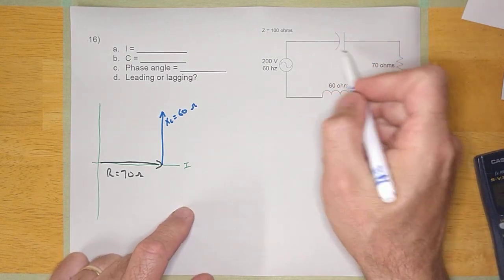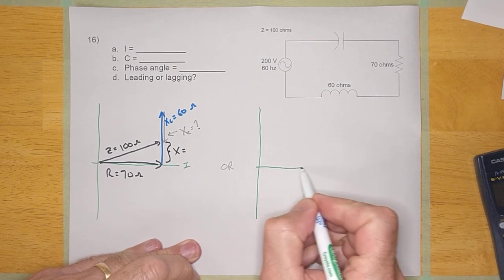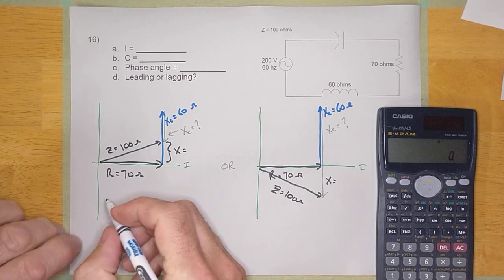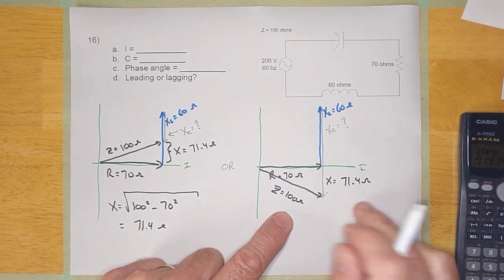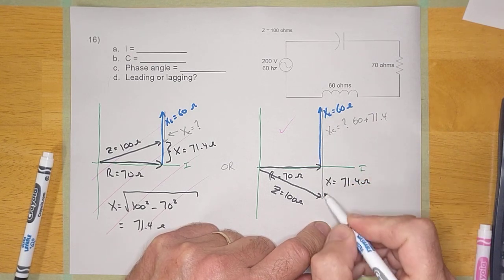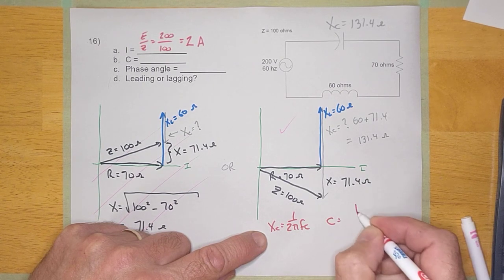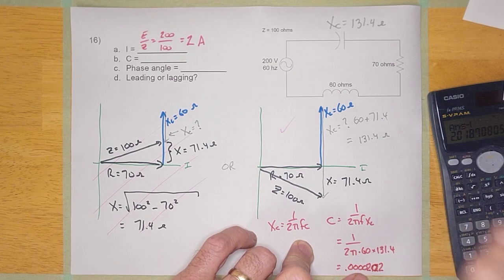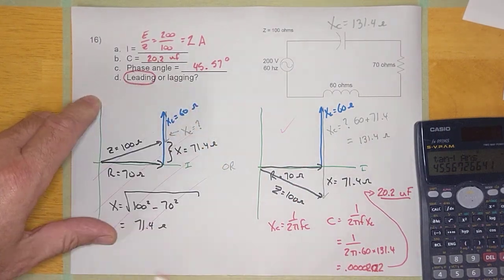Unit 2 handout 2 number 16